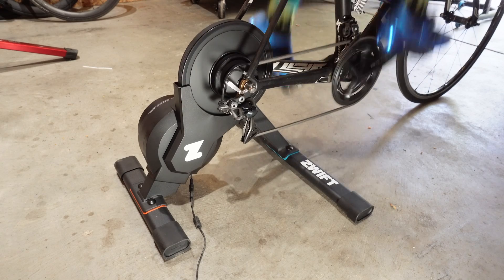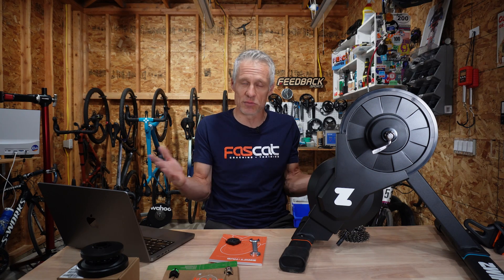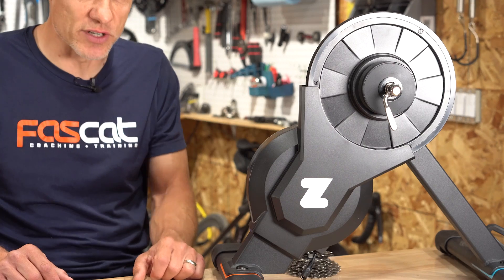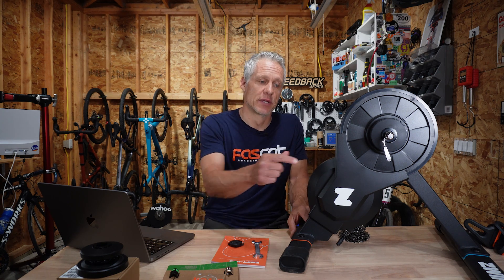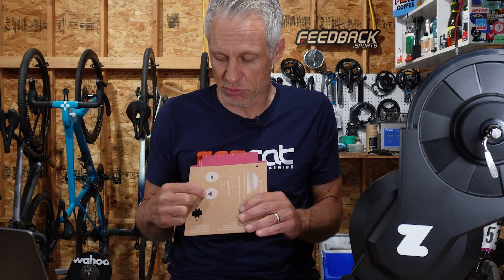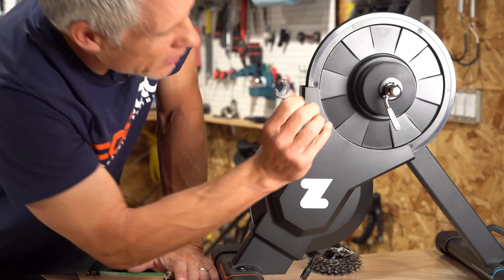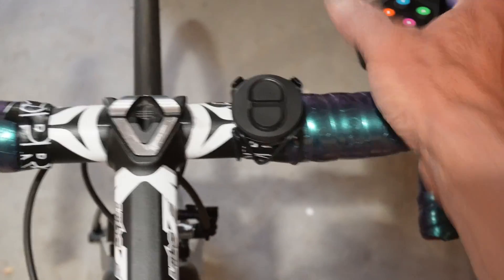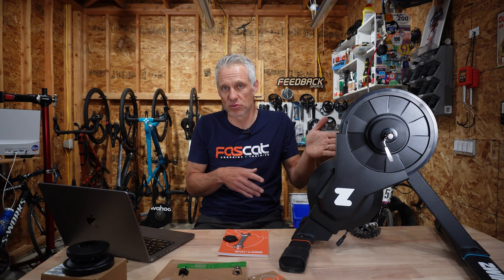NEW Zwift Hub One smart trainer eliminates the cassette, works with 7- to 12-spd bikes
In our nerdy bike world where many products are very similar, the new $599 Zwift Hub One smart trainer is actually quite unique in that it works easily with almost any bike - from 7- to 12-speed, quick release or thru axle - without changing a cassette - that’s this part of the bike - because there is none.

You just pop on your bike, align the derailleur so the chain falls into the slot, and from there, the game controls the resistance and you can shift or adjust difficulty with this two-button Click.

Now you’ve got a smart trainer that automatically adjusts resistance to mimic the hills in the virtual riding world of Zwift, or to the prescribed wattage turrets of guided workouts. Oh, and it comes with a year’s subscription to Zwift, which is worth $150. You can assemble the thing from the box and set it to work with virtually any bike with just this one tool, nothing else needed. It’s a compelling pitch.

In this video I’ll tell you all the details of how it works, share my experience riding it, and offer comparisons and context to all the other major trainers out there on the market of which I’ve tested a couple dozen, dumb vs smart, wheel on vs direct, as well as explain what Zwift is.

CORRECTION: The Hub One has 24 virtual gears, not 18. Sorry for the mistake.

0:00 intro
1:51 Zwift
4:17 smart v dumb
4:54 direct v wheel-on
6:15 cost
7:15 set up
9:54 shifting
11:38 ride impressions
15:42 conclusion